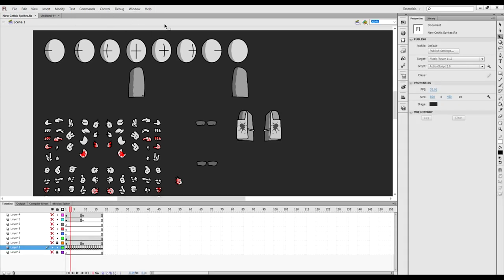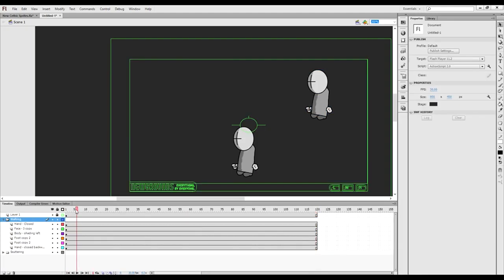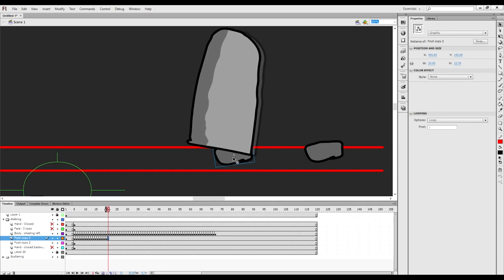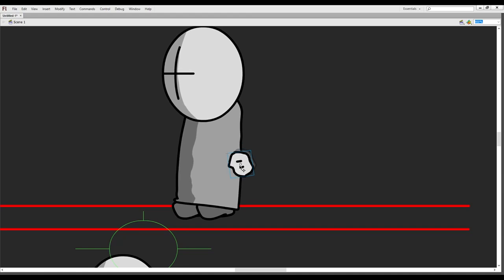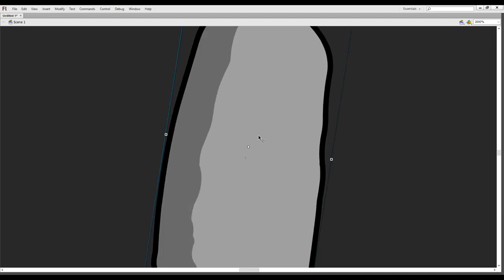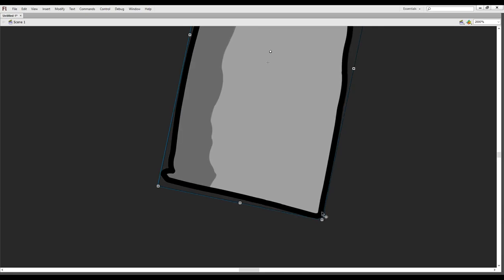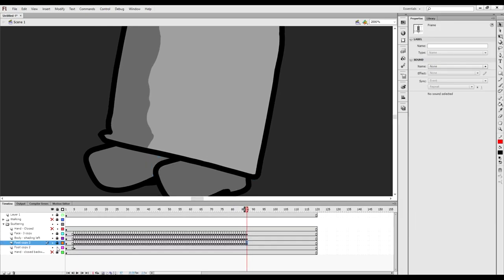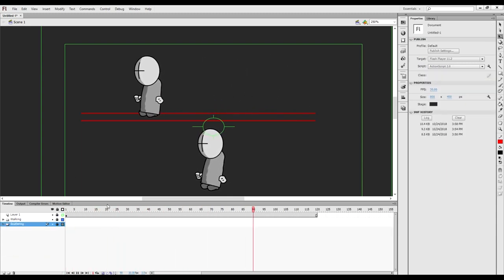MC Tutorial - Walking and Scuttering (2018)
Author - Cethic

Feel free to show me any animations you make with this tutorial!